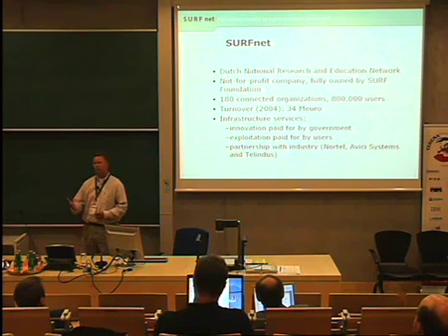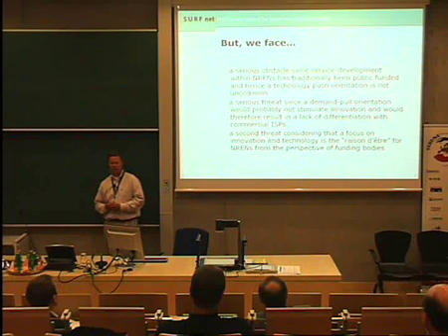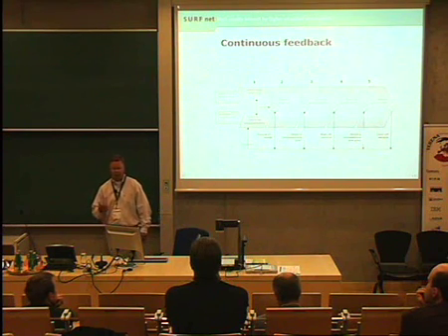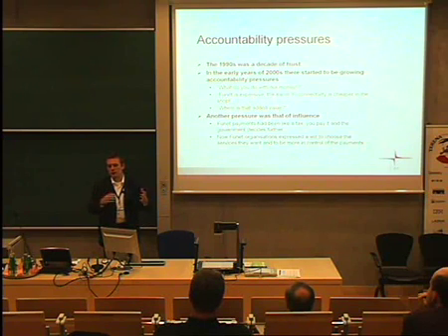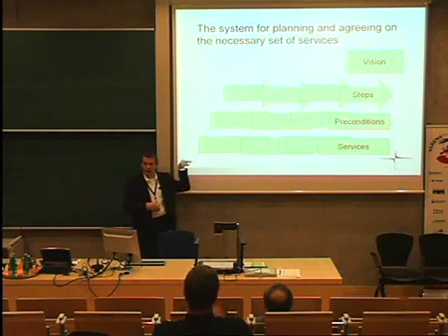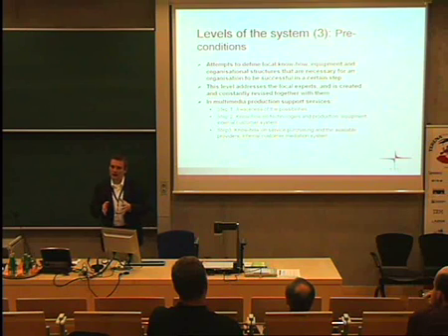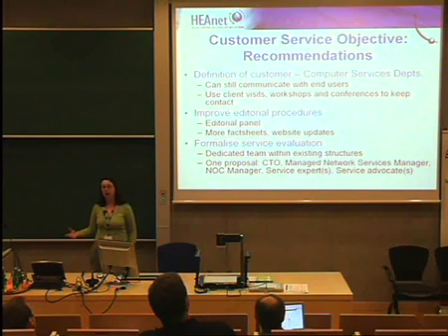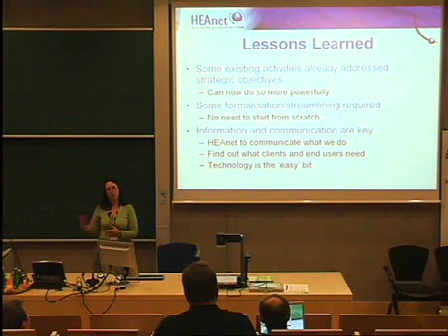TNC2005 Wednesday, June 8 Session 106:What Services Do the NRENs Need to Provide?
Session Details

Time:  Wednesday, June 8 from 16:00 to 17:30
Location:  Room E
Chair:  Dale Robertson DANTE (GB)

As research and education networking matures, many NRENs are addressing the need to develop and offer services which meet users' requirements. The prevalence of public funding in research networking means there are significant differences between NRENs and the commercial environment in the area of product management and end user support.

The three presentations in this session will focus on some of the approaches being taken by Europe's NRENs to tackle the challenges they face in product and service provision.